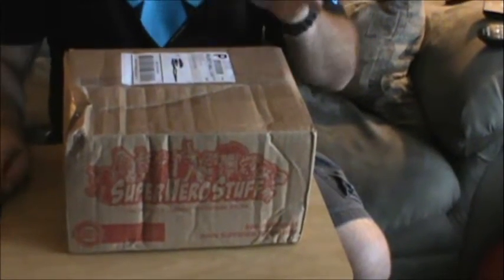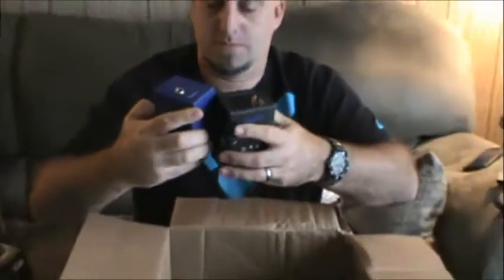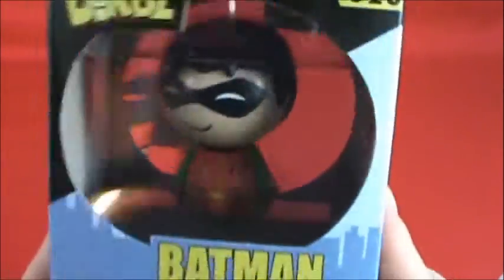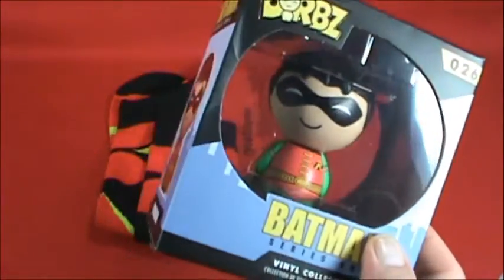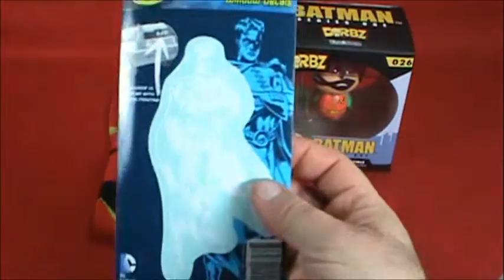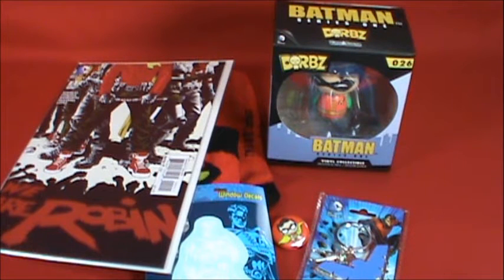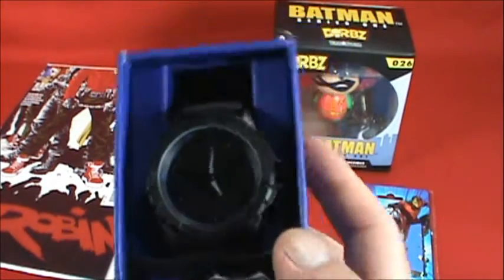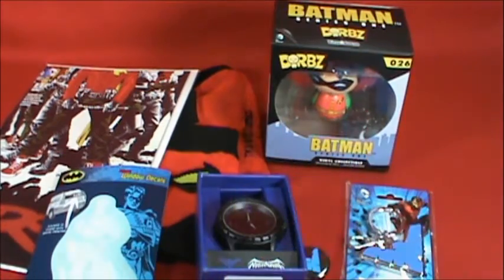Robs Rogues 283 - Superherostuff Hero Box (Nightwing/Robin)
Happy 75th Anniversary Robin (Dick Grayson) here is my unboxing from Superherostuff.com